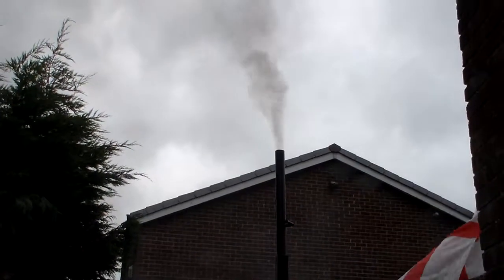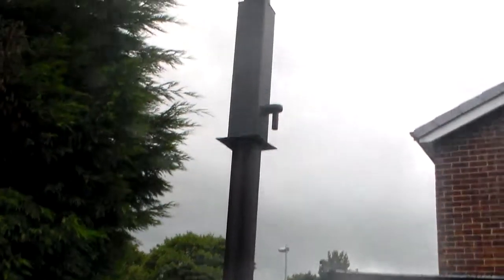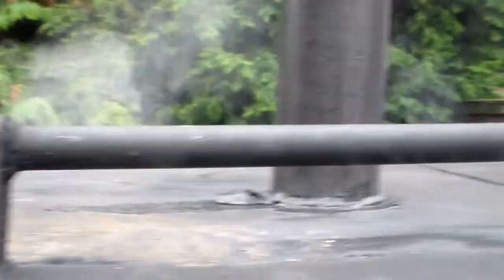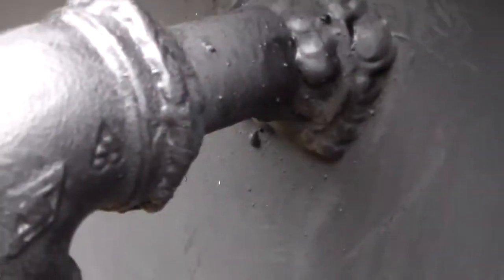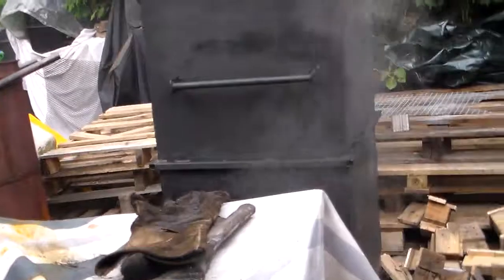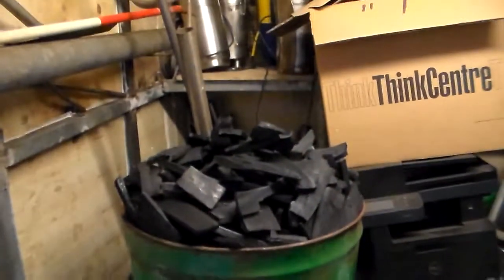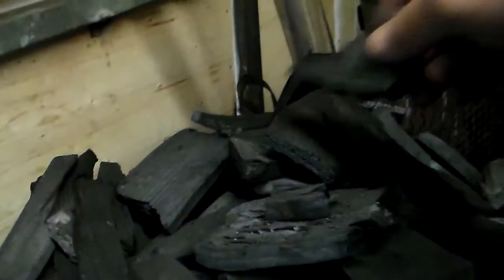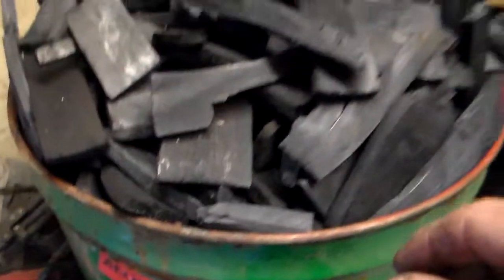charcoal retort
done my first burn for making charcoal !,at first i thought it haddent worked because i diddent hear the " blowtorch " sound which is what a lot talk about. lol, so i left it " as-is " for a couple of days, anyway i checked it today and to my surprise " wow " it worked perfectly !, ive now got a big retort, when i put the basket of wood in for the charcoal ,i could hardly lift it { i reckon about 50- 60 kg in weight, when i pulled it out , " what a difference { piece of piss}, i reckon 25-30 kg of charcoal, anyway made an alteration ,by that i mean ive sealed round the inside of the cylinder { trapping more heat} ive also layerd it with sand { again trapping more heat} did my second burn, and it took 3 hours to do, i,ll check the charcoal tomorrow.